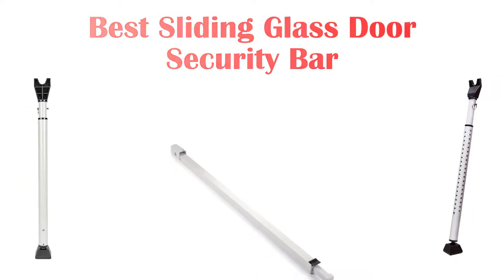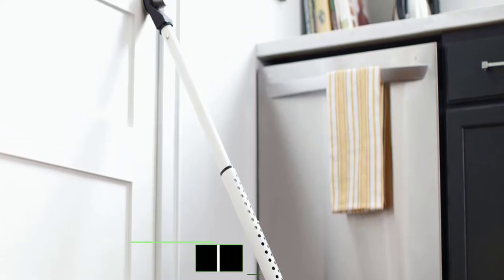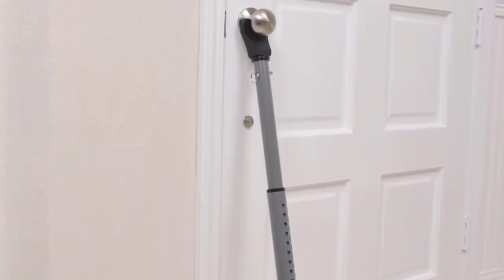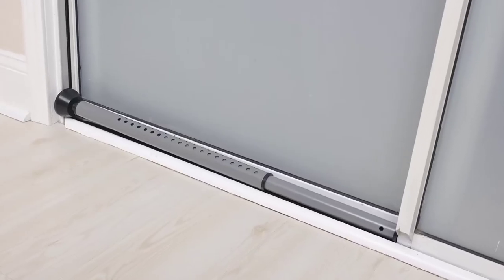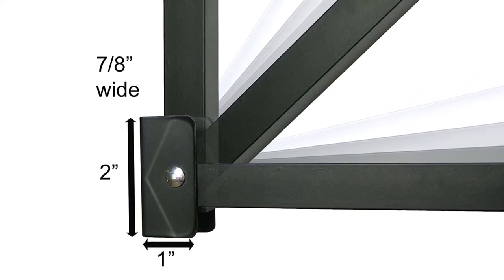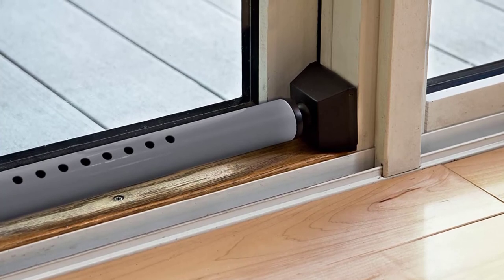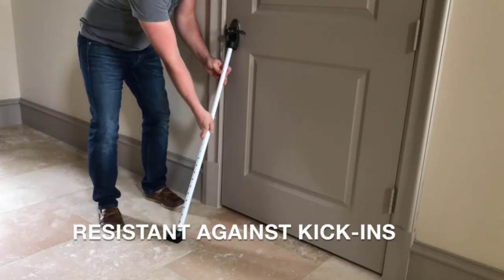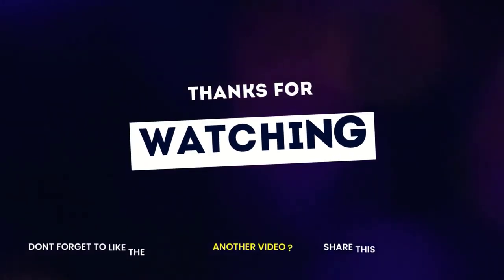✅ Best Sliding Glass Door Security Bar | Sliding Glass Door Security Bar (Buying Guide)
If you are looking for the Best Sliding Glass Door Security Bar, Then this video is for you.

☄️1. Master Lock 265D Security Bar

📌View On Amazon

☄️2. Brinks Heavy Duty Door Security Bar

📌View On Amazon

☄️3. Ideal Security Sliding Patio Door Security Bar

📌View On Amazon

☄️4. SABRE 2-in-1 Door Security Bar

📌View On Amazon

☄️5. SecurityMan Home Door Security Bars

📌View On Amazon

✅ Content Times

00:00 - Intro
00:31 - Master Lock 265D Security Bar
01:48 - Brinks Heavy Duty Door Security Bar
03:05 - Ideal Security Sliding Patio Door Security Bar
04:14 - SABRE 2-in-1 Door Security Bar
05:38 - SecurityMan Home Door Security Bars

Adding a security lock will assist you to defend the door, however, you furthermore might defend the glass. If you’re involved regarding intruders, strengthening the glass could be a good second line of defense.

Start by adding a security window film. very similar to the adhesive glass protectors for your phone screen, this film keeps your glass door from shattering. you'll be able to conjointly notice window film that mimics opaque glass to lower visibility into your home.

You should conjointly add curtains and keep your blinds and shades closed once your door isn’t in use. Otherwise, unwanted guests will see within your home.

While they’re a final line of defense, glass break sensors area unit useful throughout a break-in. once an associate entrant shatters your glass door, the glass break detector can apprise your home security system and you. This alert tells you specifically once your glass door was broken and connects you to the correct authorities to urge eliminate the entrant.

Finally, check that you return with a game set up for what to try to do once you are fast out that does not involve making an attempt to interrupt in through the terrace door. strive for a sensible door lock on a standard deadbolt-style door to stop these predicaments.

✅ Top 5 Best Sliding Glass Door Locks Review 2022 | Best way to secure your Sliding Patio doors- SecureYourHome | Pro Tip: Maximum Security For Sliding Glass Doors And Windows | ✅The 10 Best Door Security Bar 2022 | How to Secure Your Sliding Glass Door - Ways to Increase Security | How to Secure Sliding Doors from Burglars | The Best Sliding Glass Door Security Bar | How To STOP Sliding Door BREAK-INS! Burglar-Proof Your HOME! (10 TIPS To Keep Your Family SAFE!) | Securing Sliding Glass Doors | How To: Install a Sliding Glass Patio Door Security Bar | Top 10: Best Door Security Devices for 2020 / Door Lock Gadgets / Door Barricade, Door Brace, Bar | Top 5 Best Door Security Bars in 2020 Reviews

✅ Relevant Videos